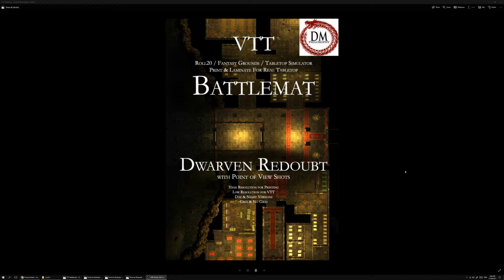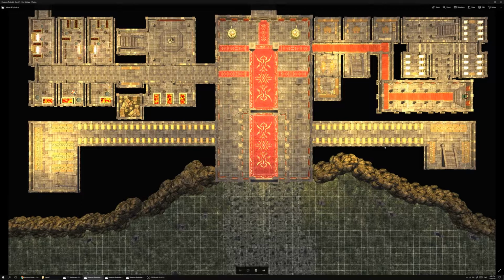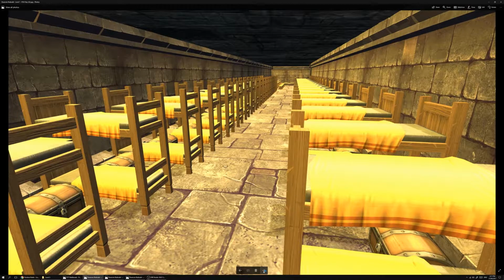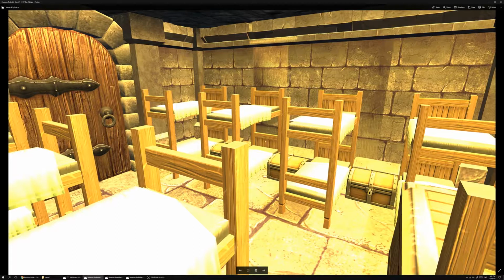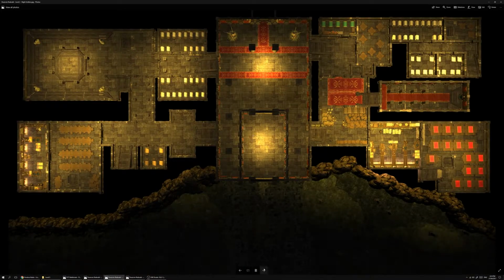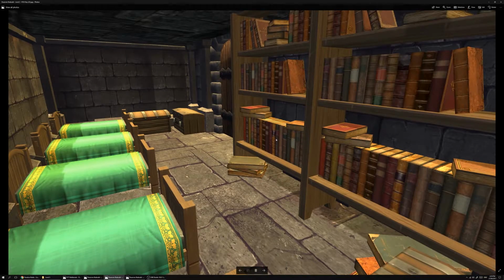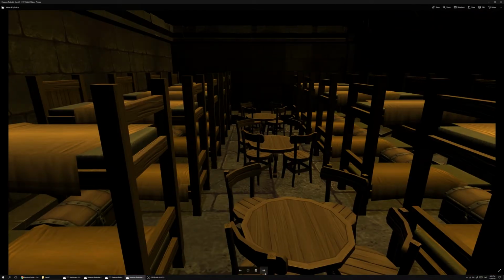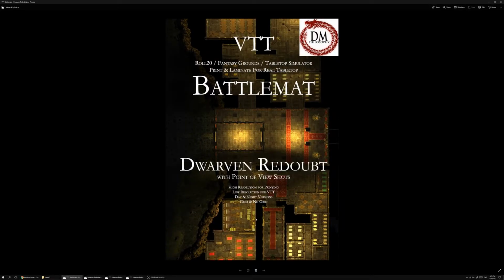Dwarven Redoubt Map